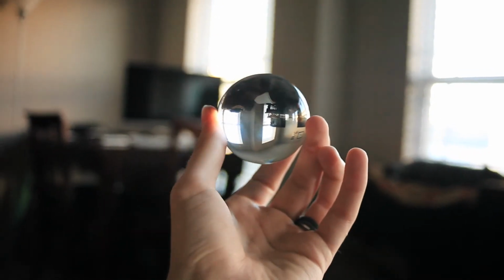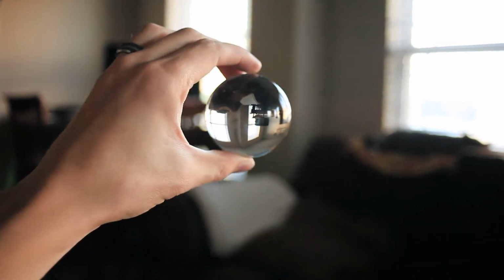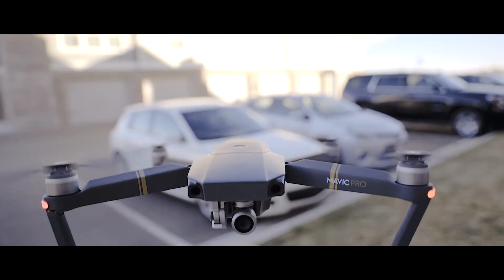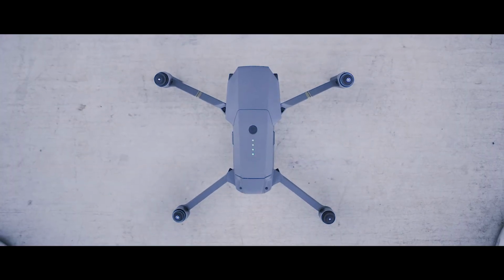BEEN A WHILE.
I'm back! There are too many things to talk about so I apologize for the long video.

Buy things from those people. ^^^

Make comments! What are your Christmas traditions? Where should I travel to next?

THANKS INTERNET.